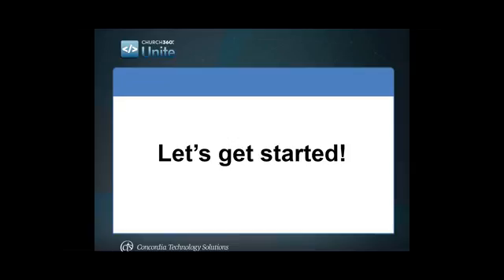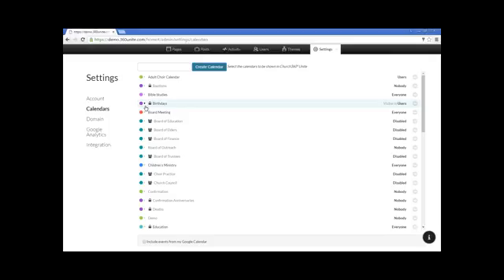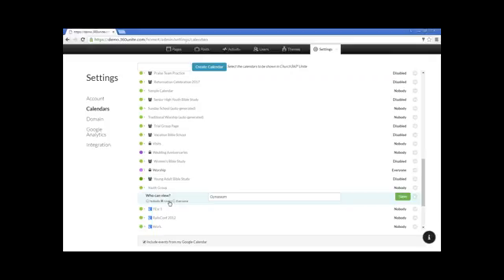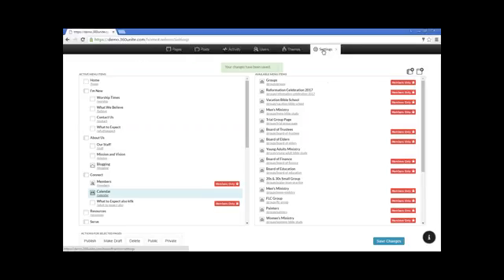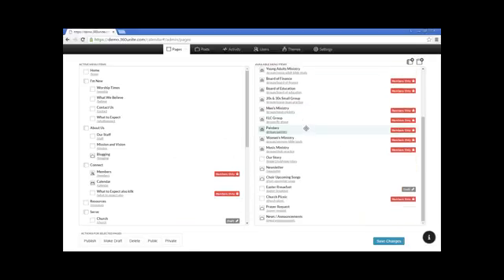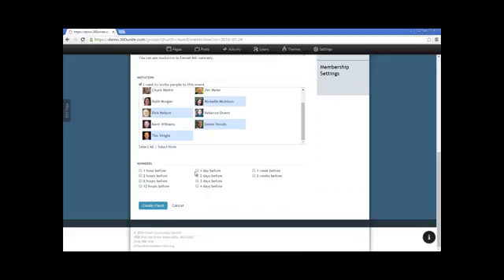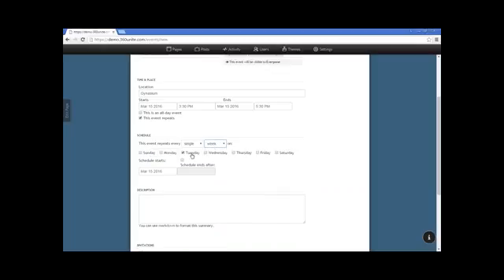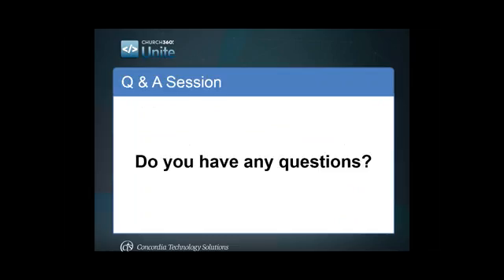Church360° Unite Calendars and Events